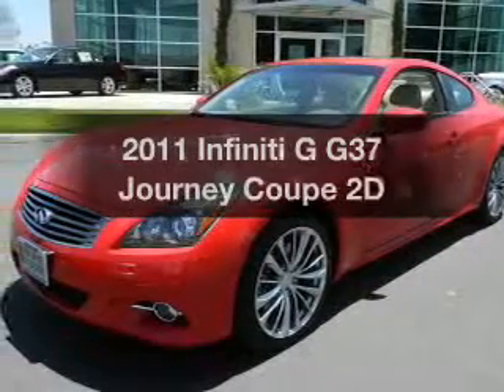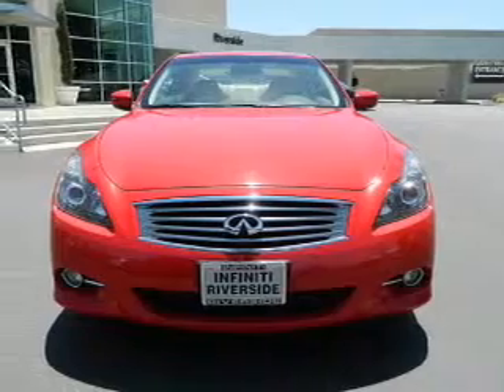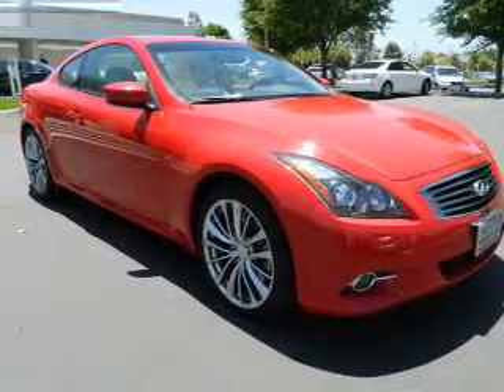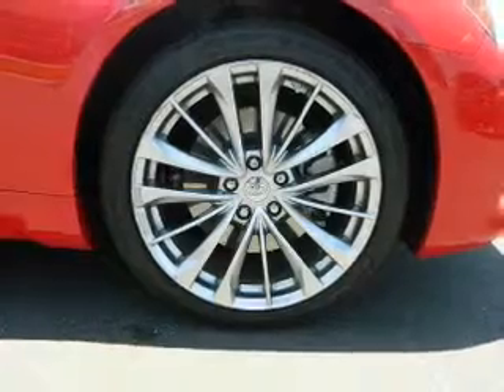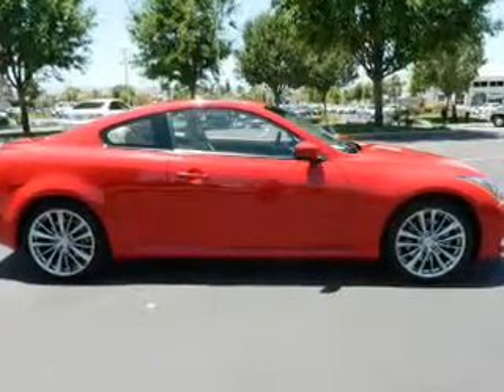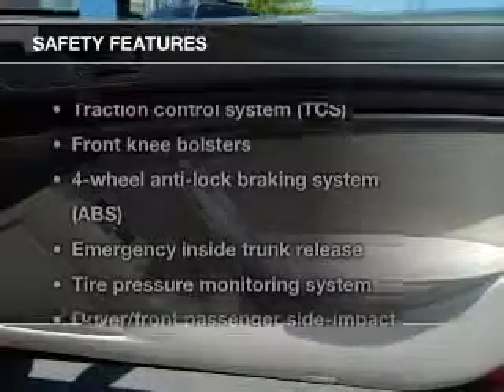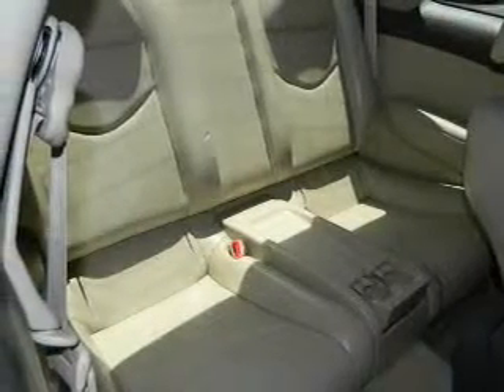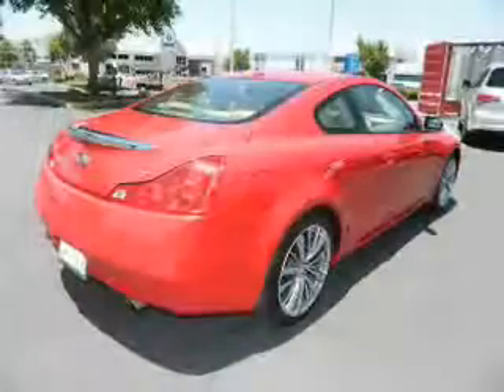2011 Infiniti G - Riverside CA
Phone:
Year: 2011
Make: Infiniti
Model: G
Trim: G37 Journey Coupe 2D
Engine: 6 cylinder 3.7 Liter
Transmission:
Color: Red
Mileage: 43859
Address:
3040 Adams Street